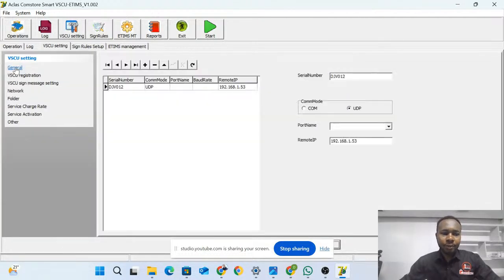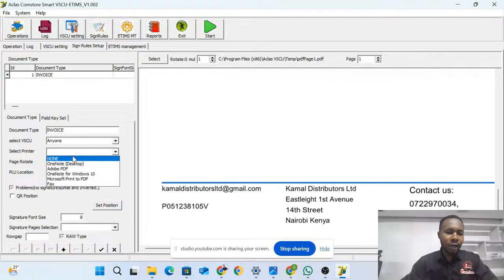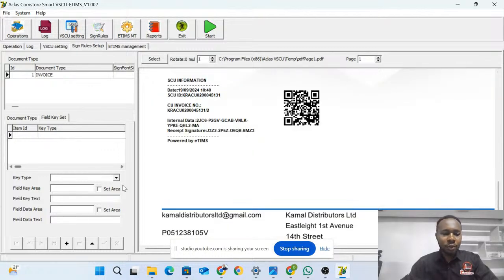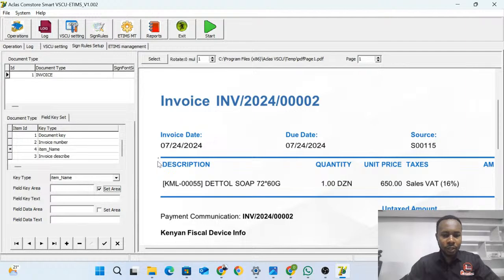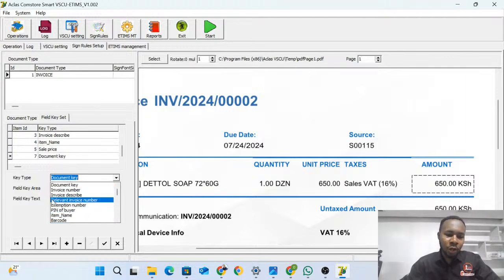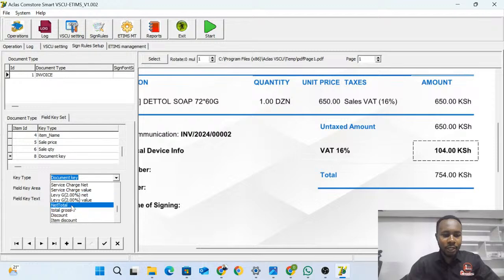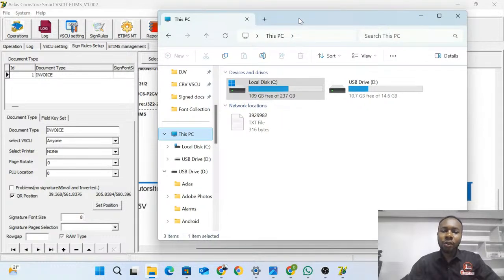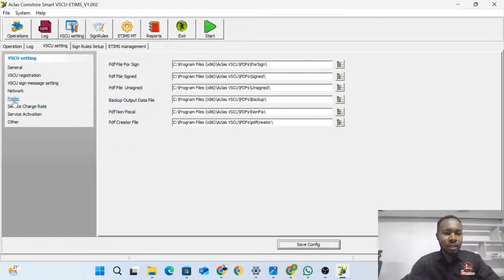Comstore Smart VSCU